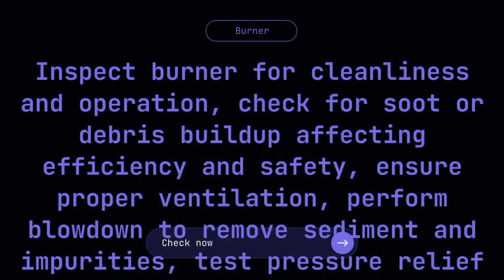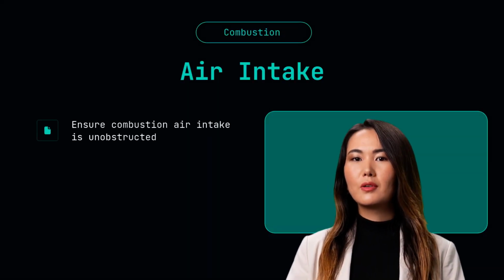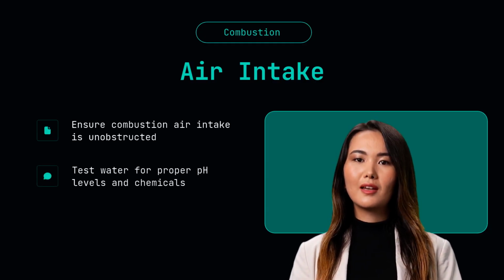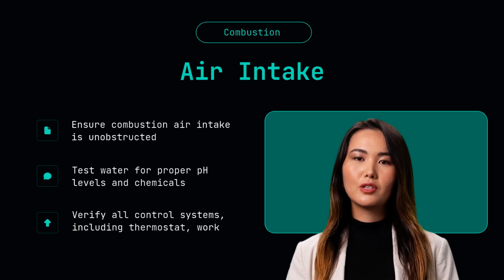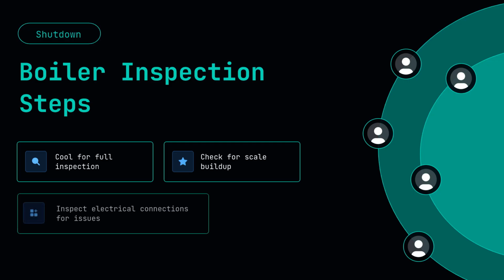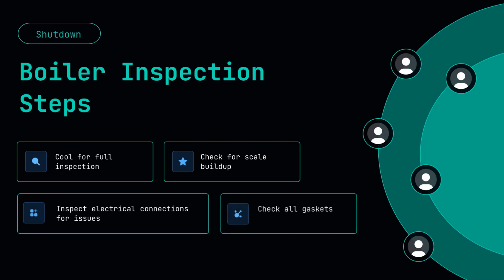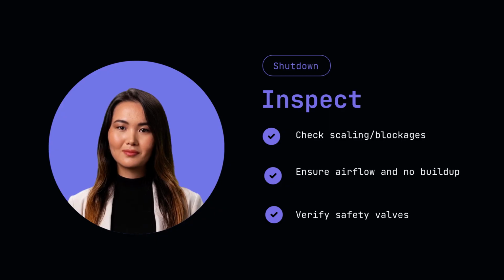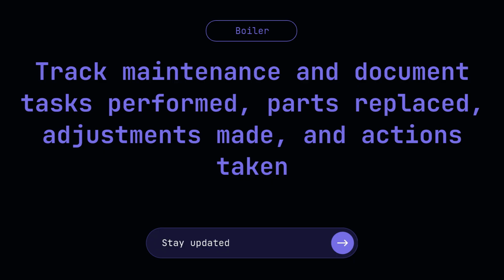Comprehensive Boiler Maintenance Checklist with eAuditor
A Boiler Maintenance Checklist is essential for ensuring the safe and efficient operation of boilers. This checklist can be used in eAuditor Audits & Inspections to digitize inspections, making it easier to manage, record, and track boiler maintenance activities. Below is a template for a Boiler Maintenance Checklist you can implement in eAuditor Audits & Inspections.